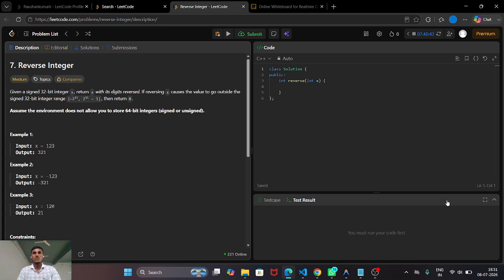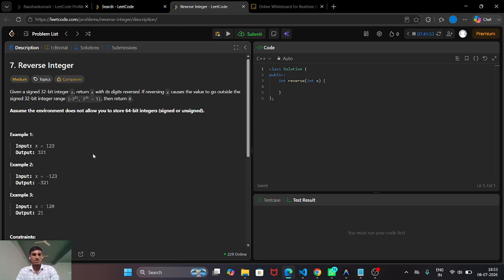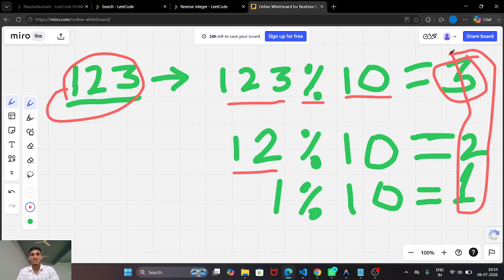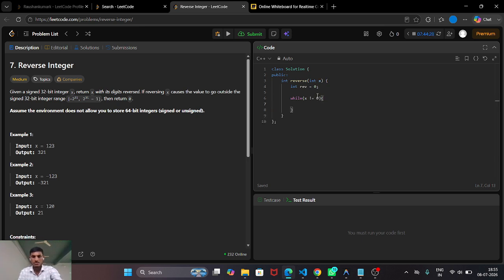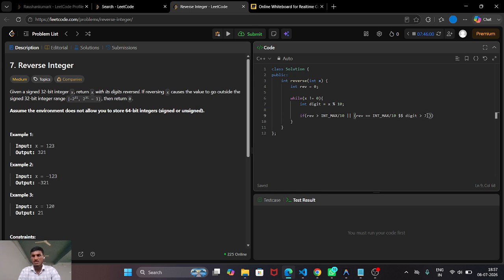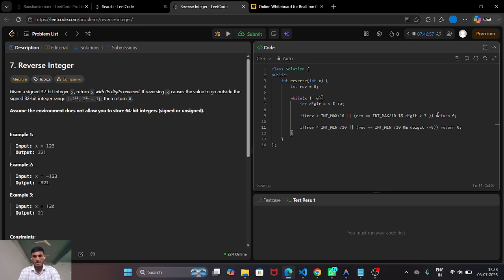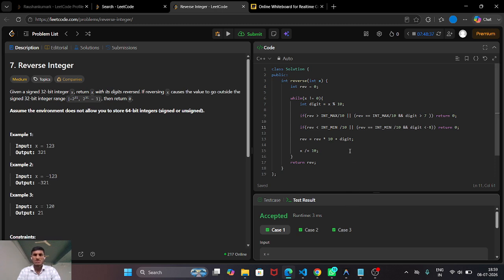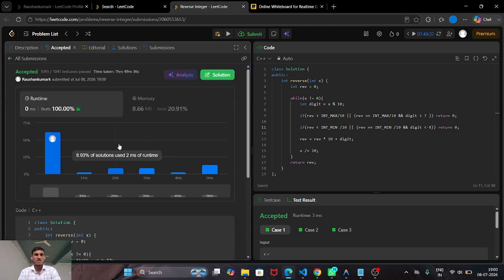LeetCode 7 Reverse Integer Deep Dive | Overflow Logic & C++ Solution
# 🚀 LeetCode 7 – Reverse Integer | Complete C++ Solution | Step-by-Step Explanation

In this video, we'll solve **LeetCode 7: Reverse Integer**, one of the most popular **Easy** interview questions.

We'll build the solution from scratch, understand the intuition behind digit extraction, handle integer overflow correctly, and implement the optimal C++ solution.

✅ Problem Statement

✅ Digit-by-Digit Reversal Logic

✅ Integer Overflow Handling

## 📝 Example

**Input**

```text
123

**Output**

```text
321

**Input**

```text
-123

**Output**

```text
-321

**Input**

**Output**

```text
0

(Overflow occurs, so we return 0.)

## 💡 Key Concepts

* Modulo Operator (%)
* Integer Division (/)
* Number Manipulation
* Overflow Detection
* Mathematics
* Simulation

## 📊 Complexity

## 🔗 Problem Link

📌 New LeetCode solutions are uploaded regularly!